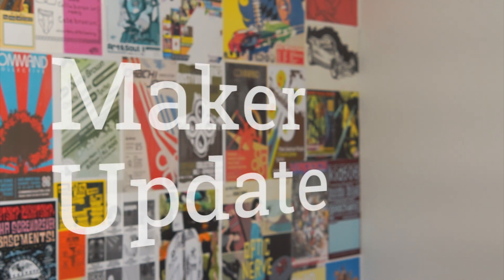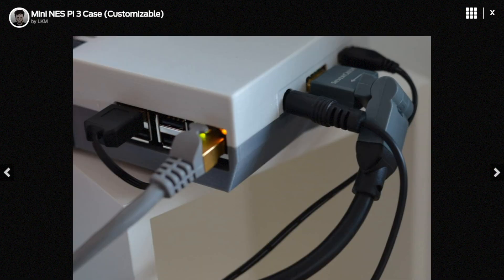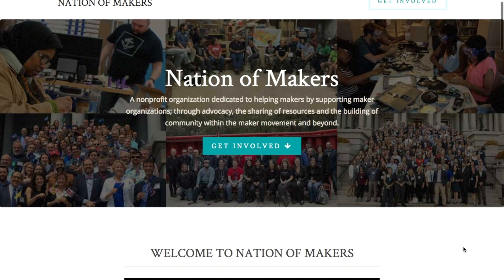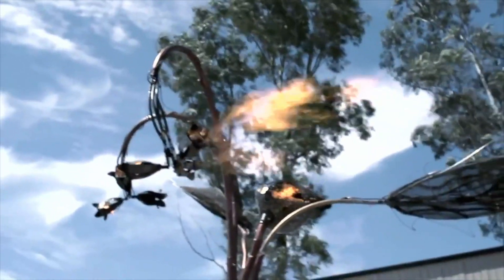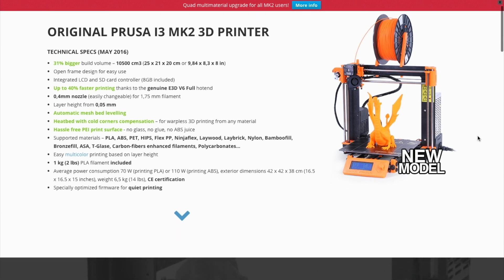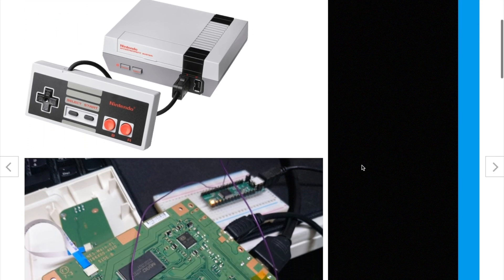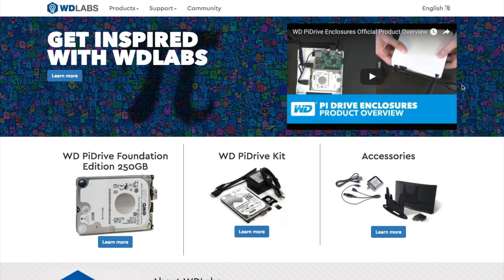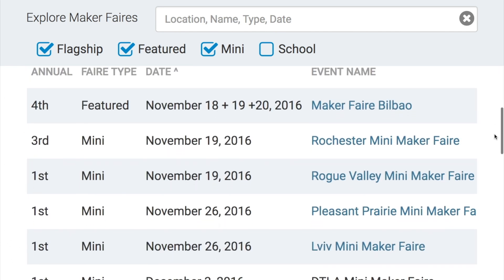The DIY Nintendo You Really Want [Maker Update #11]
This week on Maker Update: a project for painting the air, a new ally for Maker Spaces, Hackster has a new owner, Make Magazine’s 3D printer shootout, hacking the NES Classic, making your own NES Classic, and Maker Faires.

-=-=SHOW NOTES=-=-

Maker Faire Bilbao Bilbao Spain
Rochester Mini Maker Faire Rochester, New York USA
Rogue Valley Mini Maker Faire Ashland, Oregon USA